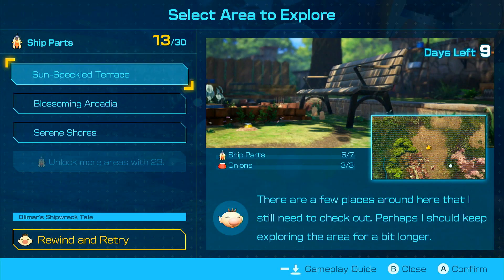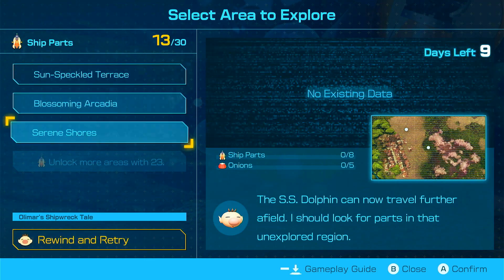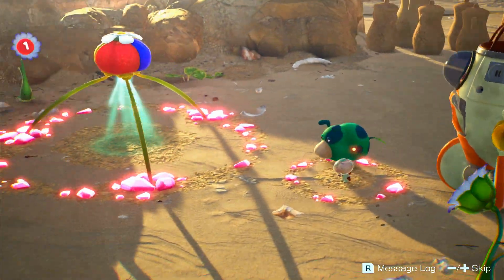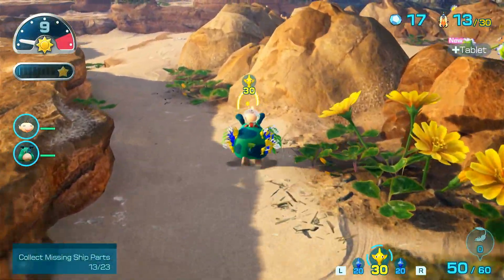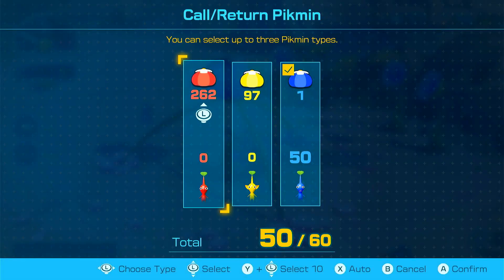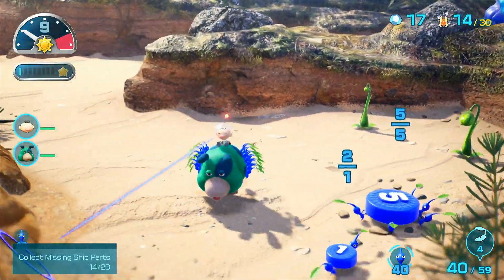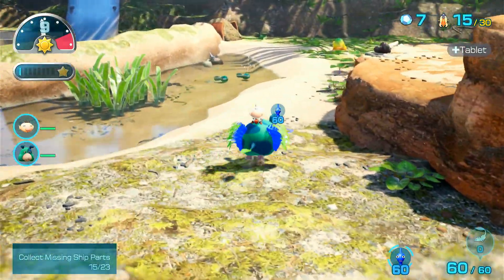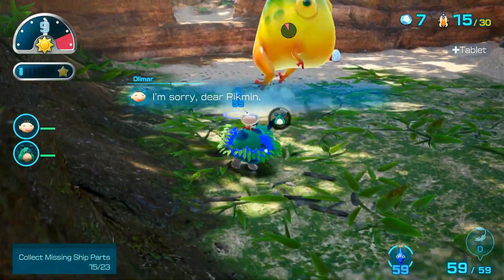PIKMIN 4 Olimar's Shipwreck Tales #7